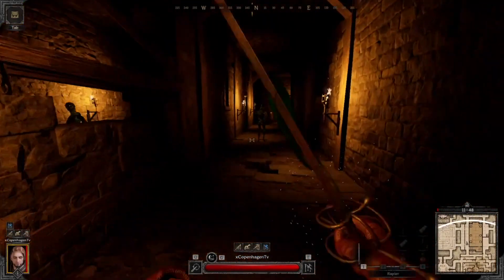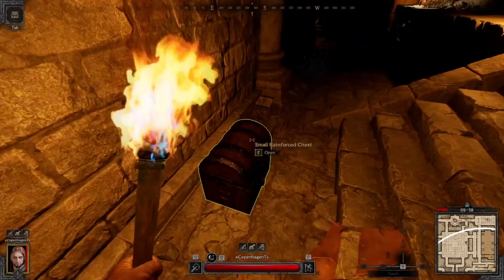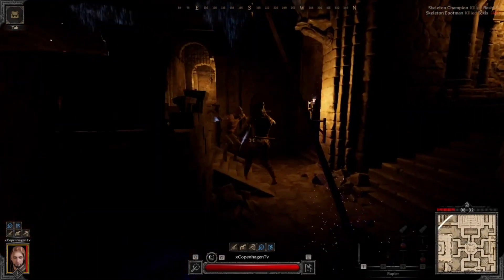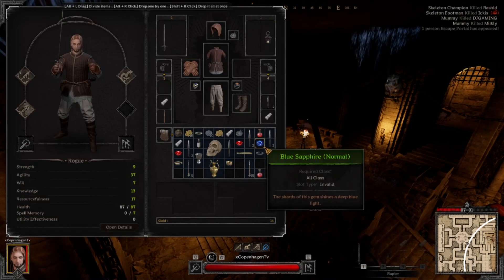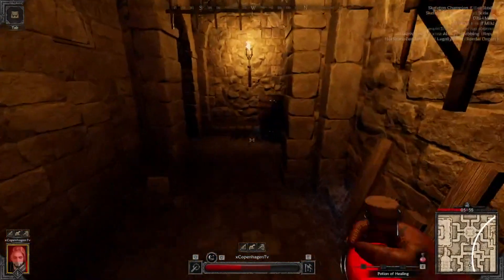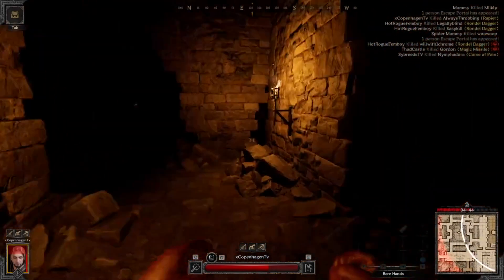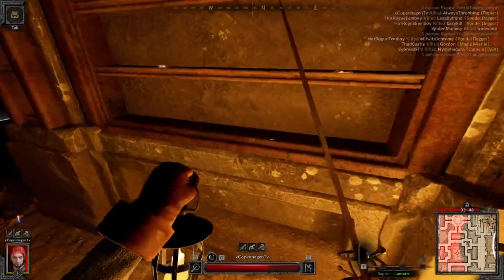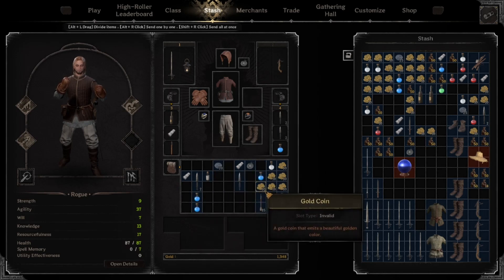Solo Rogue Crypts | MUMMY SQUAD WIPE xxddd